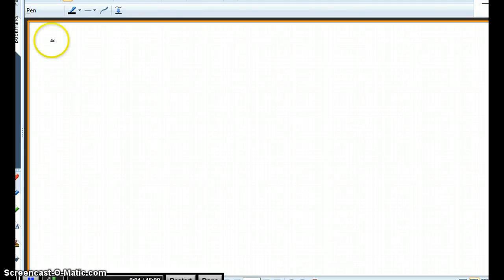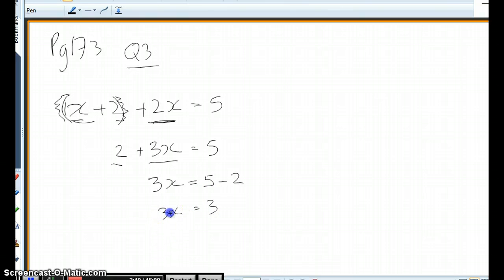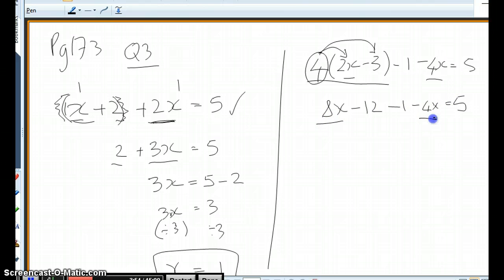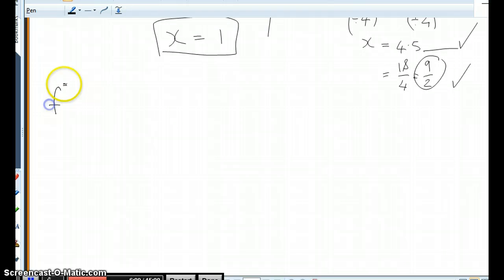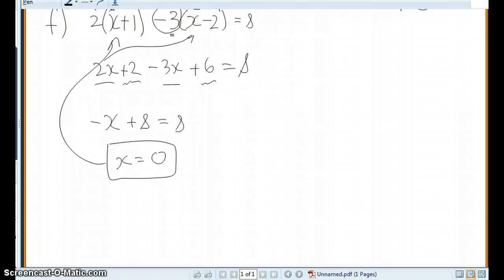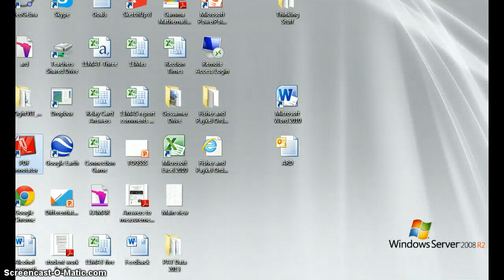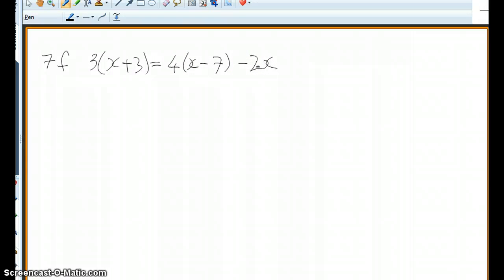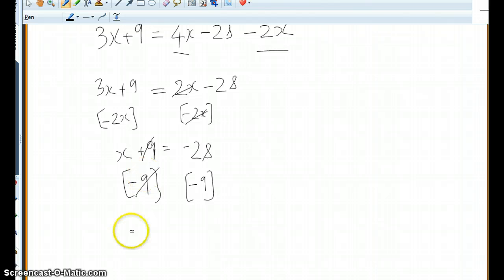Solving Algebra when more than 1 group of x's